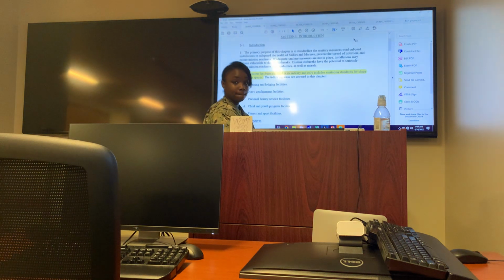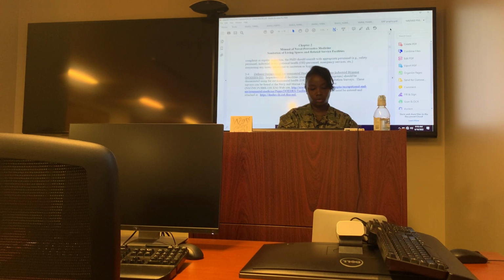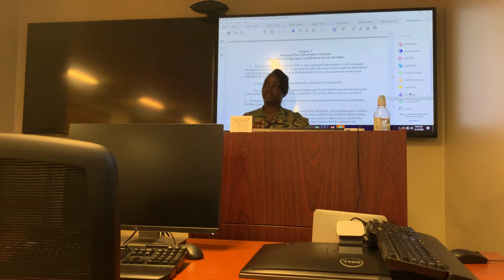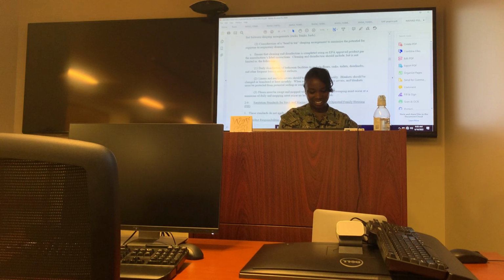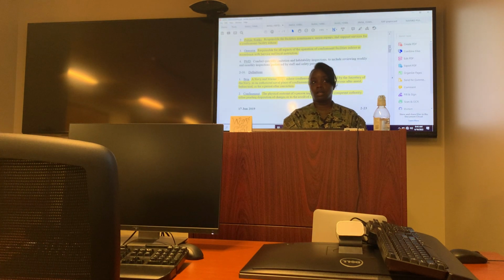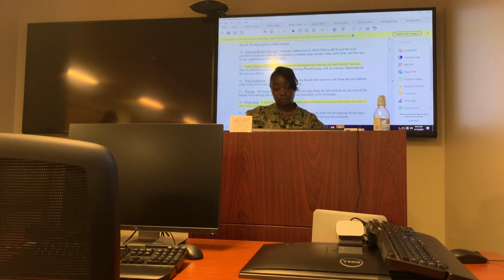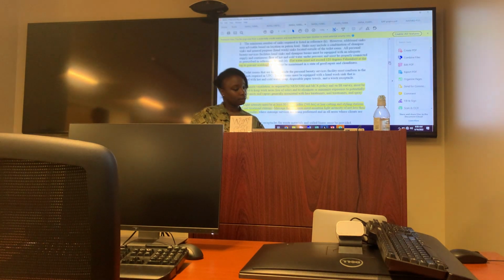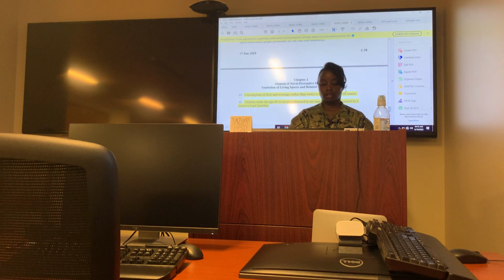E5 EAP 2022 (DAY 3 Episode 3)